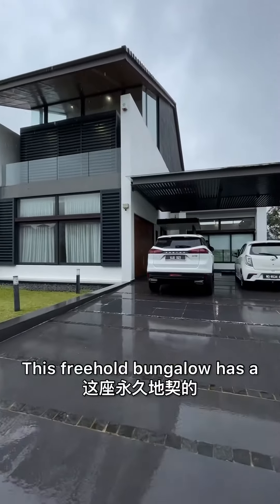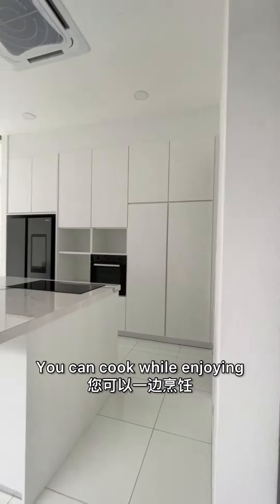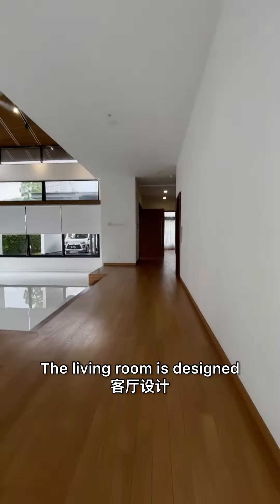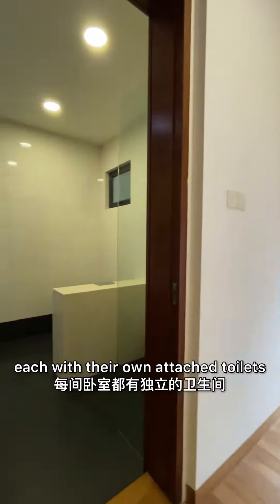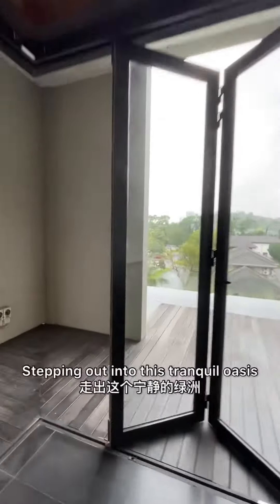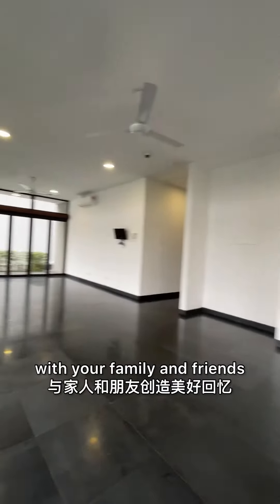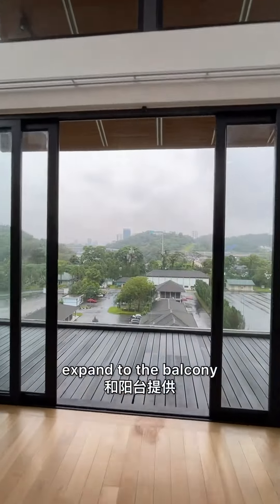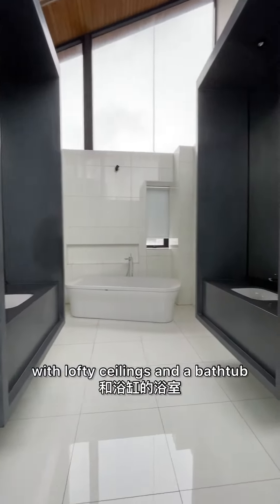3.5 storey Bungalow with Swiming Pool Bangsar Bukit Bandaraya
Bangsar Freehold Bungalow for sale RM7.5mil